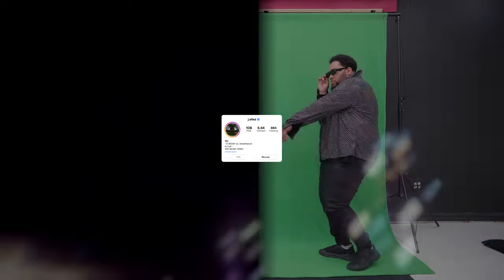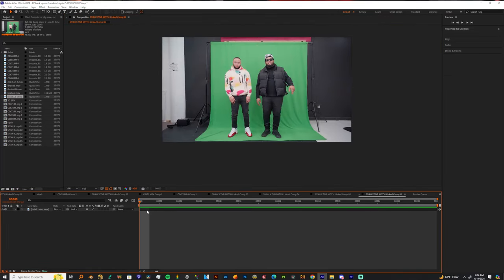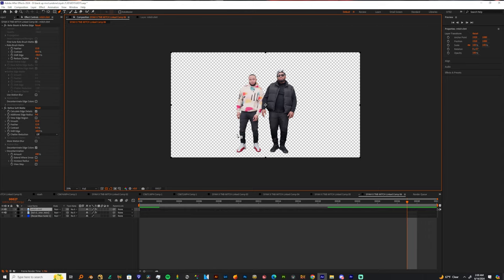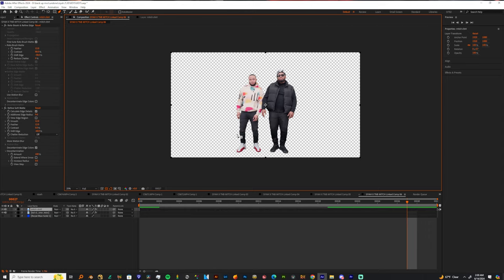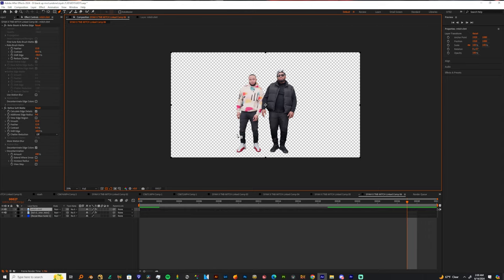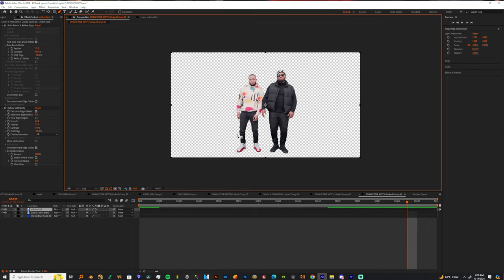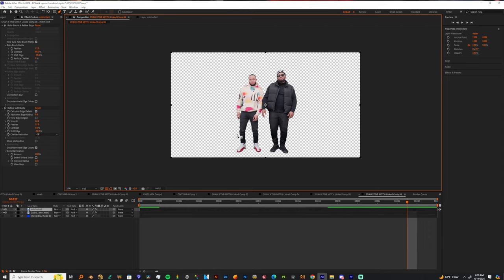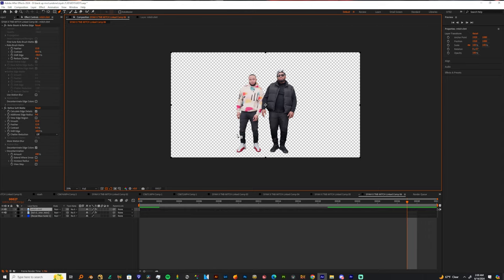The New Way To Use Greenscreens